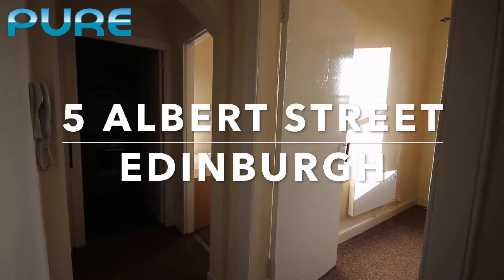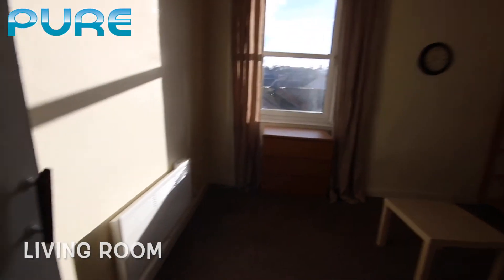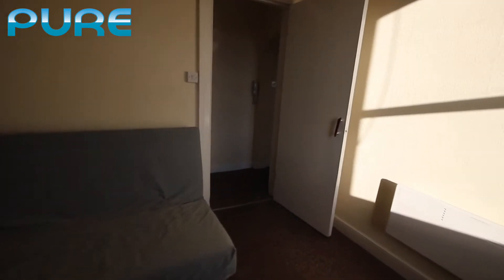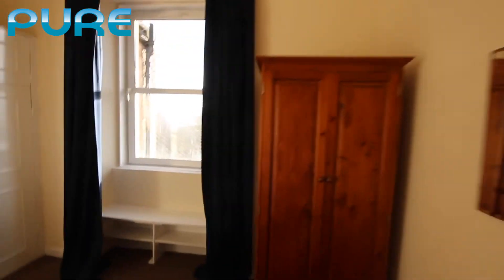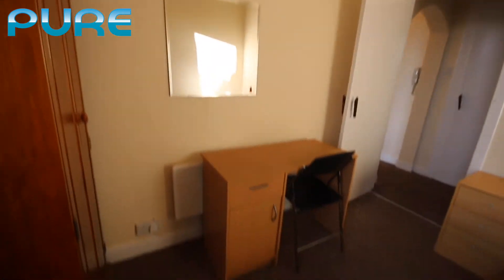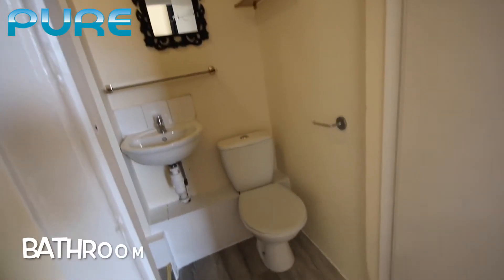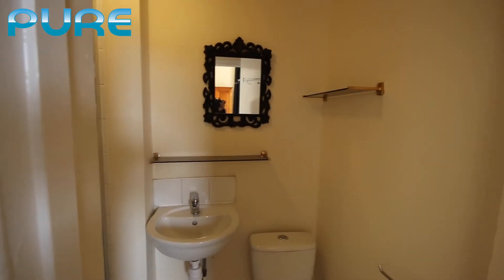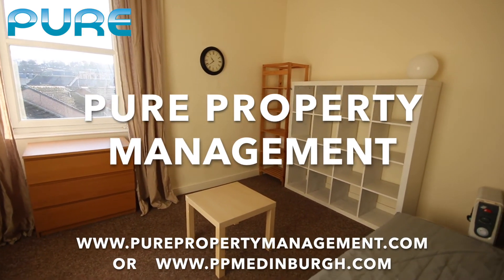5 18 Albert Street - Video Tour 1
This well-proportioned third floor flat forms part of a traditional tenement within the heart of the high amenity area of Leith and is well placed for convenient access to the City Centre and surrounding areas by way of good public transport. The property benefits from double glazing, a secure entry phone system, and a washing machine.

The accommodation comprises; hall, a bright lounge, fitted kitchen, good sized double bedroom and a bathroom with an electric shower unit.

The property has a well maintained stairwell, large shared garden to the rear and free parking throughout the surrounding area. The flat is furnished and includes a fridge/freezer and microwave.

Key Features:
1 Double Bedroom
Council Tax Band A
EPC D
Deposit £850
Electric Heaters
Furnished
Long Term Let
Shared Garden
Street Parking
Traditional Building Style

Other Info:
No Smoking
No Pets Allowed
Living Room
Kitchen
Bathroom
Double Glazing
Shower
Secure Entryphone
Fridge Freezer
Microwave
Washing Machine
Landlord Reg No. 09035/230/30200

Letting Agent Reg No. LARN1903017